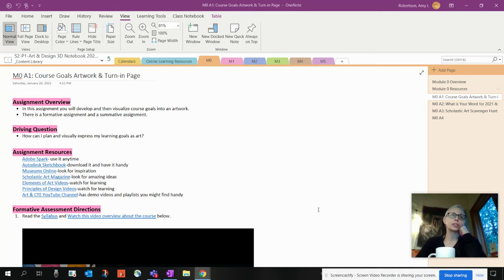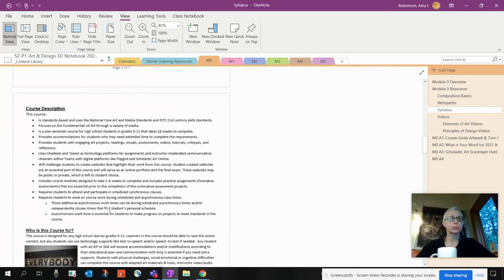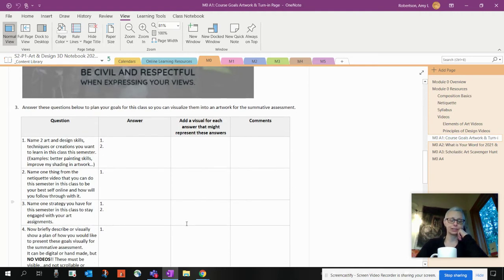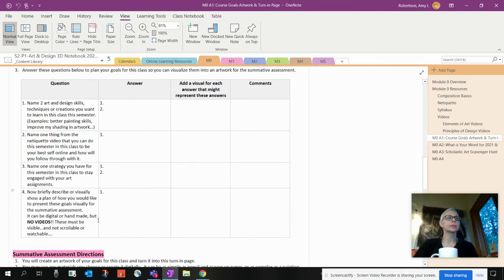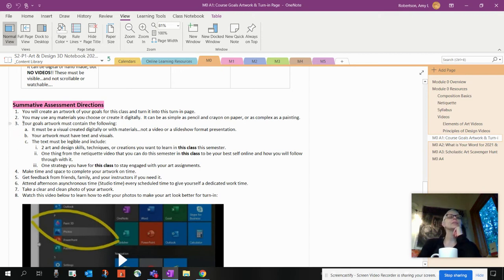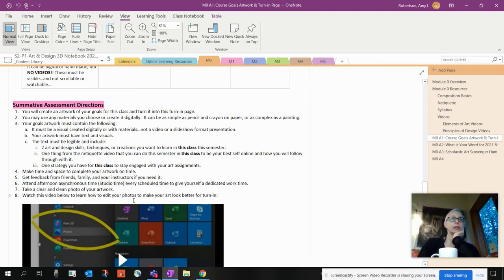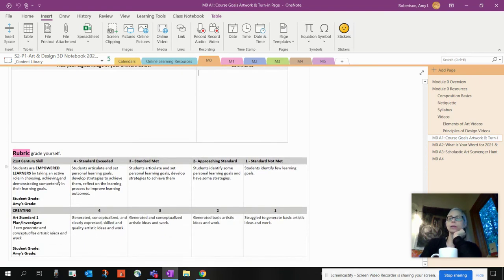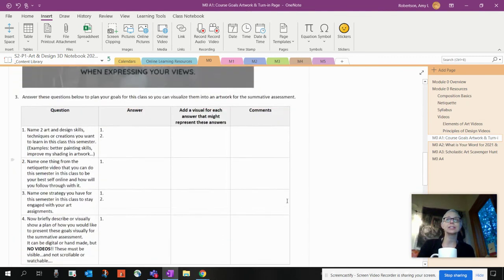M0 A1: Course Goals Artwork Art & Design spring 2021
This video is an overview of the course goals artwork assignment.